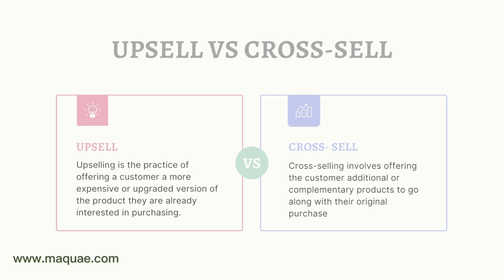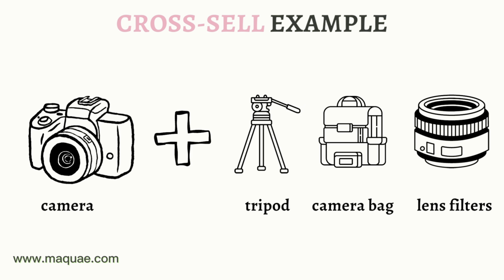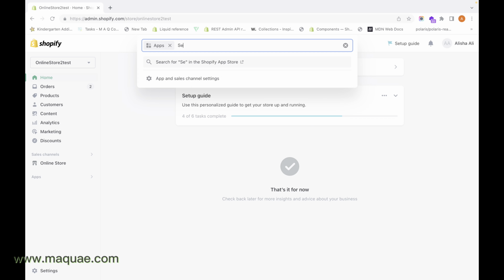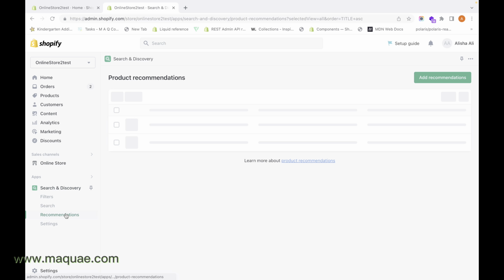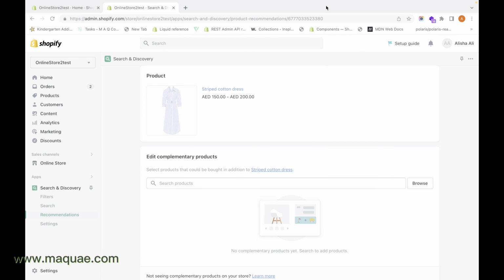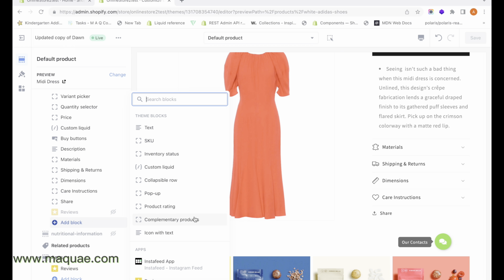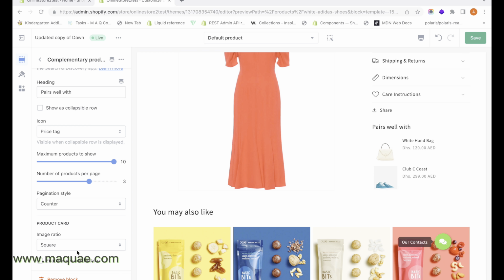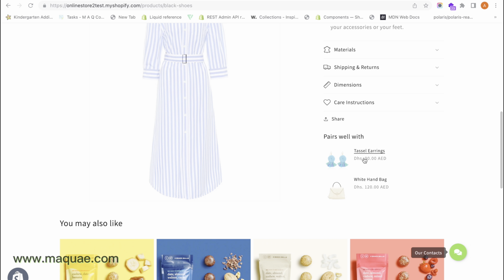How to increase Sales Shopify | Shopify Upsell and Cross Sell App - Best Shopify Apps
In this video we will study how to use shopify upsell app and increase sales. This is one of the best shopify app which can help you to increase sales by upsell and cross sell methods.